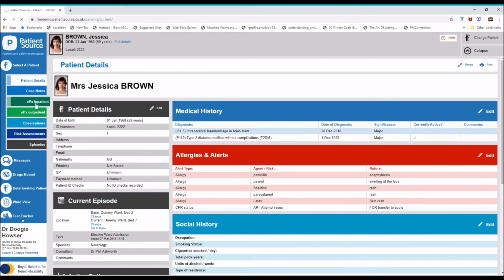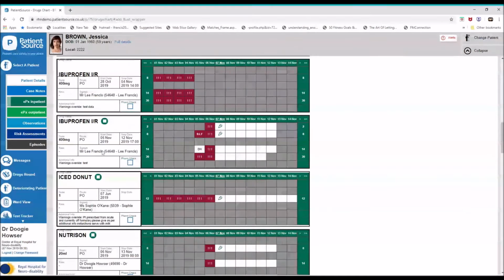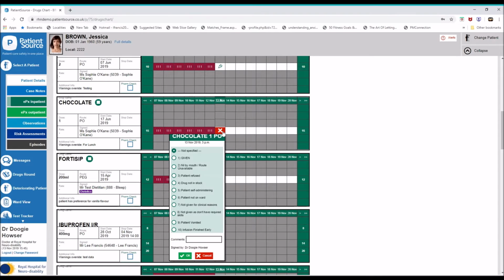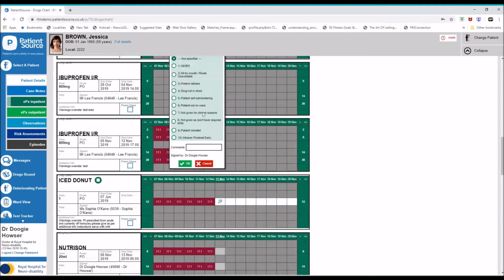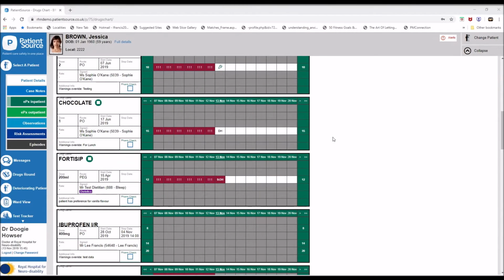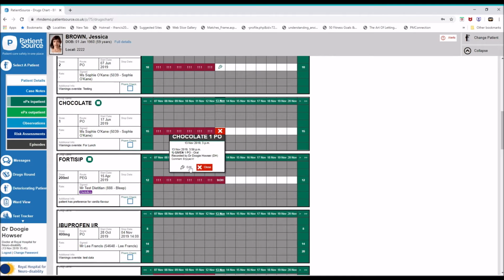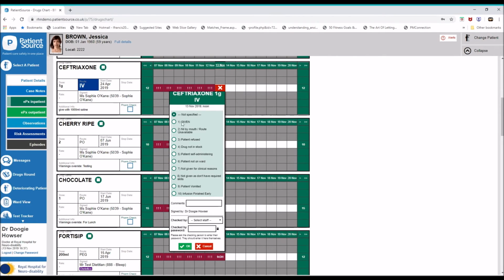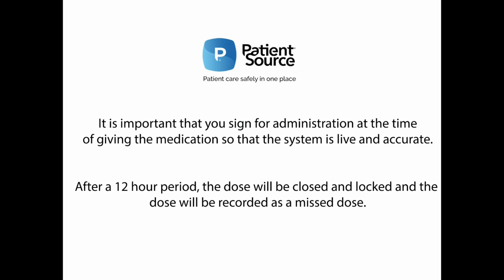How to use ePrescribing to give Medications